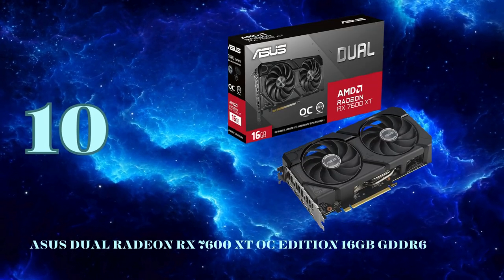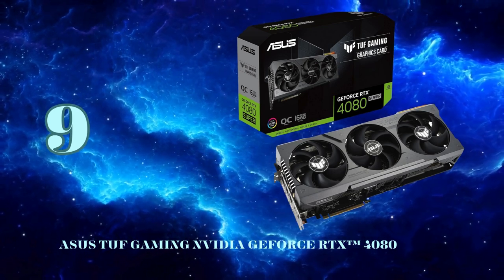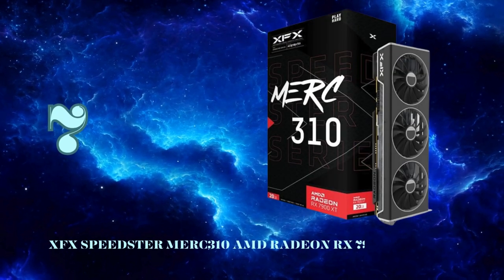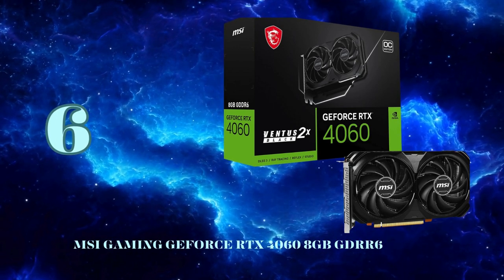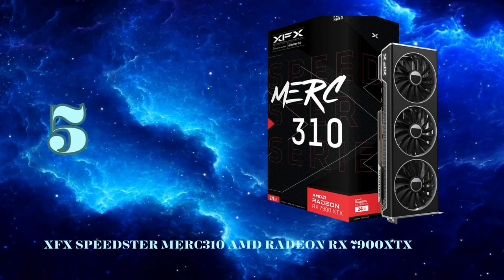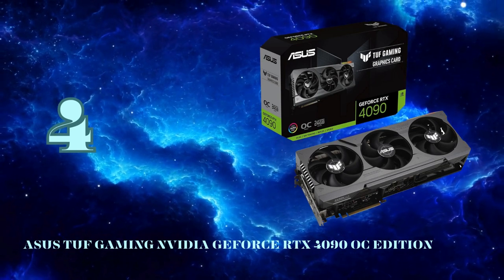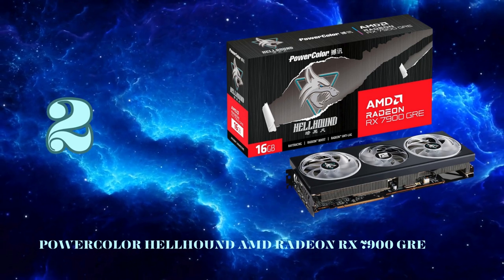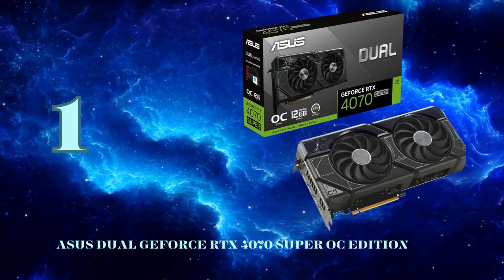Top 10 Graphics Cards 2024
⬇️Product Prices⬇️
► - ASUS Dual GeForce RTX 4070 Super OC Edition

► - PowerColor Hellhound AMD Radeon RX 7900 GRE

► - ASUS Dual GeForce RTX™ 4070 White OC Edition

► - ASUS TUF Gaming NVIDIA GeForce RTX 4090 OC Edition

► - XFX Speedster MERC310 AMD Radeon RX 7900XTX

► - MSI Gaming GeForce RTX 4060 8GB GDRR6

► - XFX Speedster MERC310 AMD Radeon RX 7900XT

► - Sparkle Intel Arc A750 Titan OC Edition, 8GB GDDR6

► - ASUS TUF Gaming NVIDIA GeForce RTX™ 4080

► - ASUS Dual Radeon RX 7600 XT OC Edition 16GB GDDR6

Are you ready to experience gaming like never before? Join us as we unveil the top 10 best graphics cards of 2024, meticulously tested and ranked to help you build the ultimate gaming rig. From blistering 4K performance to cutting-edge ray tracing capabilities, we've got you covered.

In this comprehensive video, we'll dive deep into the latest offerings from NVIDIA, AMD, and Intel, breaking down their strengths, weaknesses, and value propositions. Whether you're a casual gamer seeking silky-smooth 1080p gameplay or a hardcore enthusiast demanding uncompromised 4K visuals at high framerates, our expert analysis will guide you toward the perfect GPU.

Get ready to witness jaw-dropping benchmarks, thermal performance tests, and in-depth feature comparisons as we put these graphics behemoths through their paces. We'll also explore the latest advancements in upscaling technologies like NVIDIA's DLSS 3, AMD's FSR, and Intel's XeSS, ensuring you get the most bang for your buck.

From budget-friendly options to flagship powerhouses, our top 10 list has something for everyone. So, brace yourself for an adrenaline-fueled journey through the world of high-performance gaming graphics in 2024. Don't miss out on this ultimate buyer's guide that will help you make an informed decision and elevate your gaming experience to new heights.

Timecodes
0:00 - Intro
0:05 - ASUS Dual Radeon RX 7600 XT OC Edition
1:44 - ASUS TUF Gaming NVIDIA GeForce RTX™ 4080
3:35 - Sparkle Intel Arc A750 Titan OC Edition
5:34 - XFX Speedster MERC310 AMD Radeon RX 7900XT
7:31 - MSI Gaming GeForce RTX 4060 8GB GDRR6
9:27 - XFX Speedster MERC310 AMD Radeon RX 7900XTX
11:42 - ASUS TUF Gaming NVIDIA GeForce RTX 4090 OC
13:51 - ASUS Dual GeForce RTX™ 4070 White OC Edition
15:51 - PowerColor Hellhound AMD Radeon RX 7900 GRE
17:53 - ASUS Dual GeForce RTX 4070 Super OC EditionLenovo IdeaPad Gaming 3
19:56 - Outro